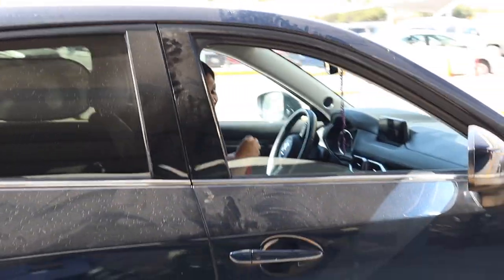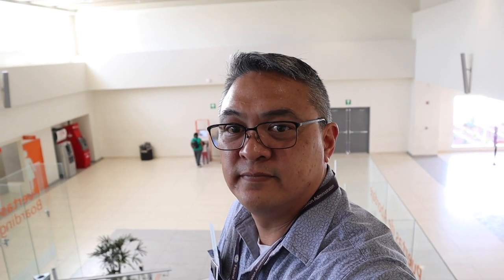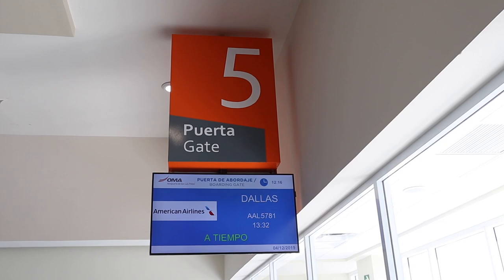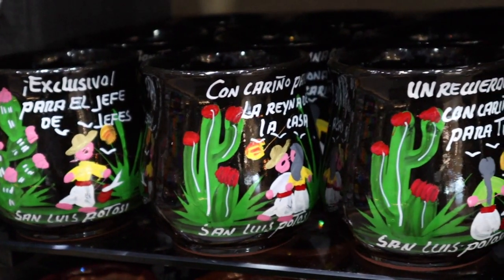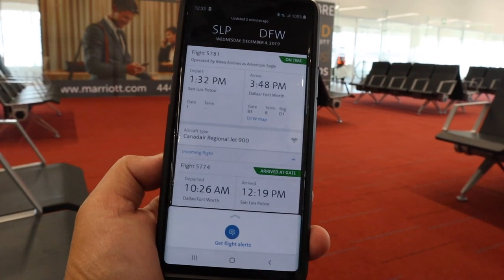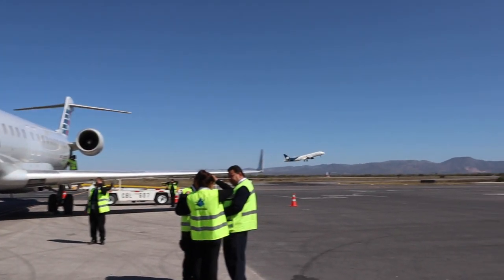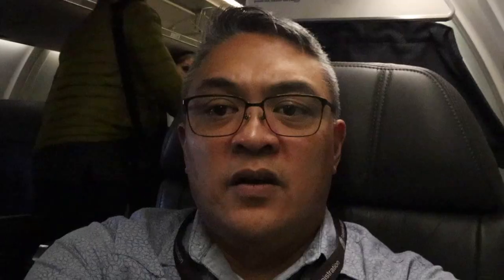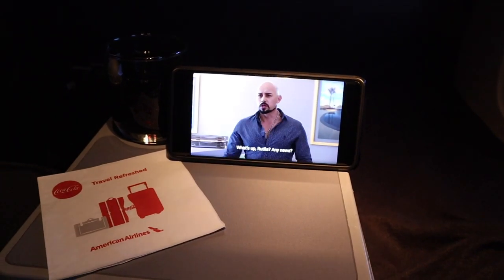Airline Pilot Commuting from Mexico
Airline Pilot living in San Luis Potosi, Mexico and works out of Dallas Fort Worth, Texas. I commute weekly and want to share my experience. This is my first Vlog and please provide comments on how I may improving my skills in filming and editing.